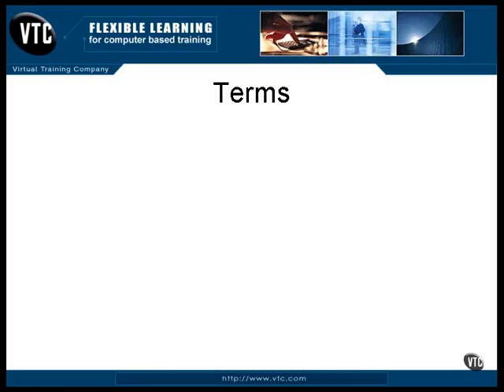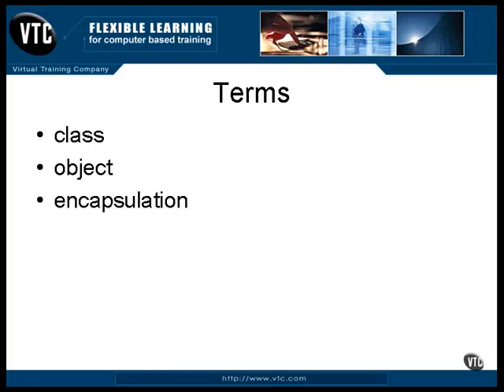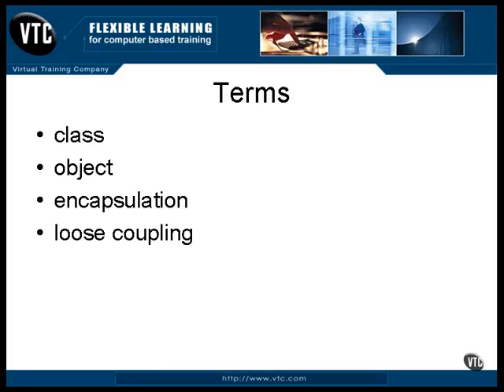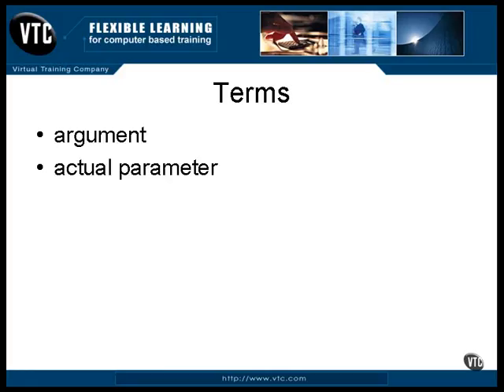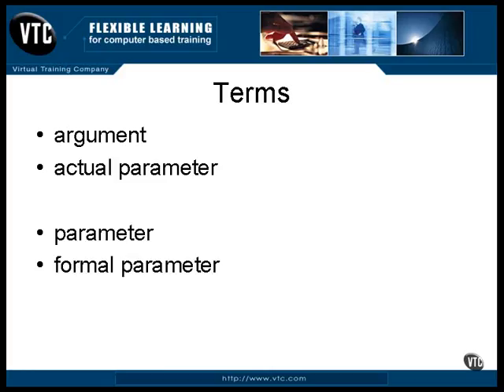Chapter11.Wrapup - Lesson1 Some Terms